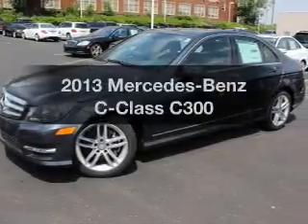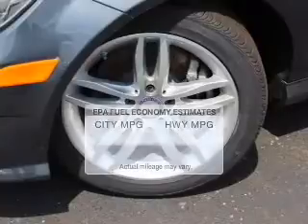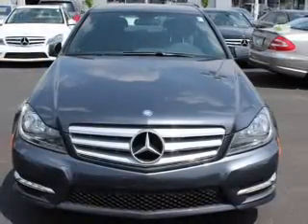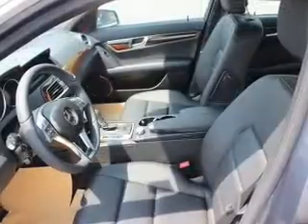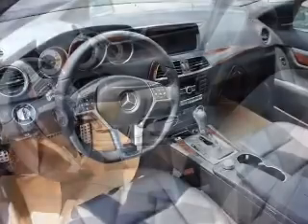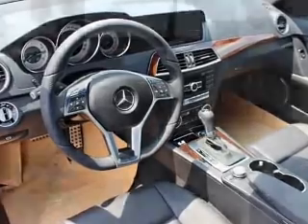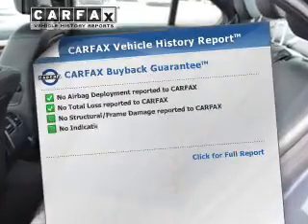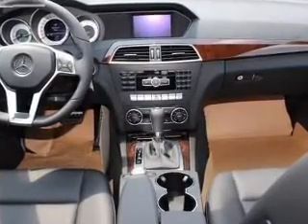2013 Mercedes-Benz C-Class - Akron OH